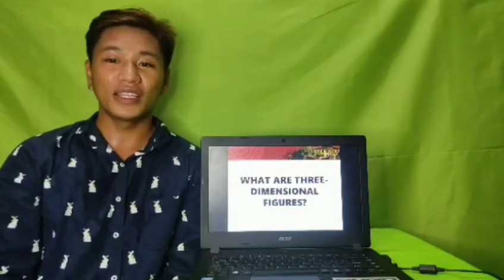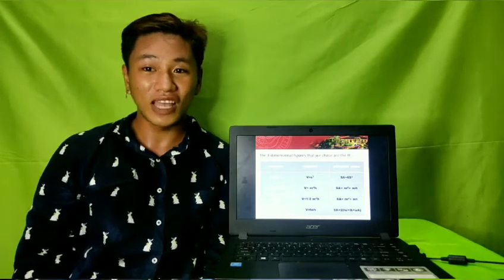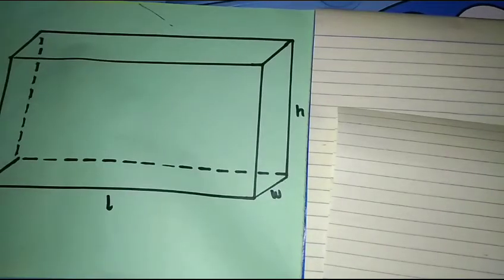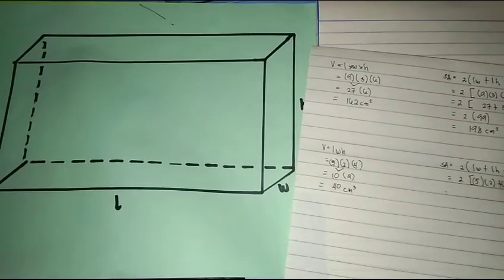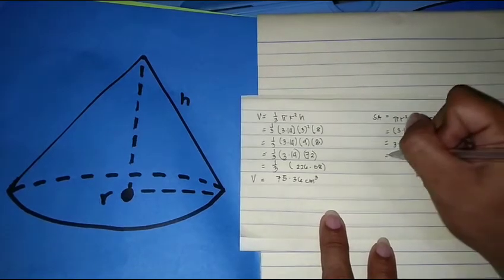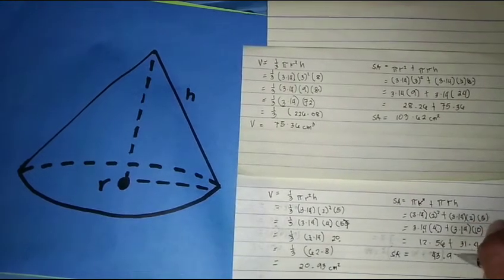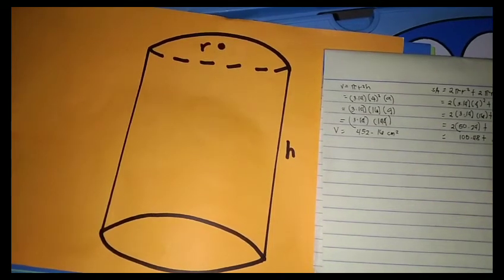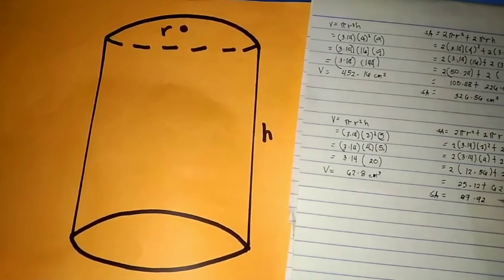OBIDA, REX E. BSED MATH 2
Plane & Solid Geometry - Final Exam